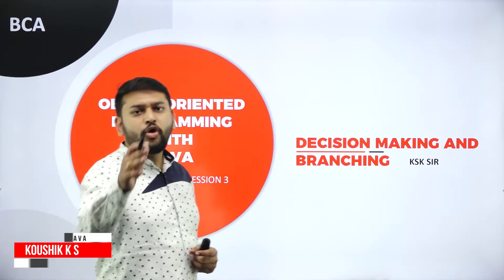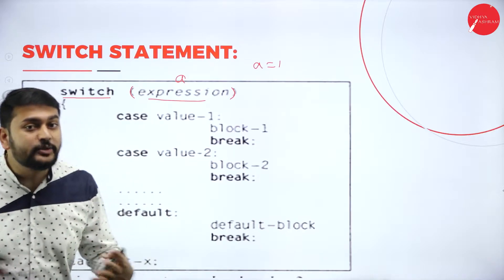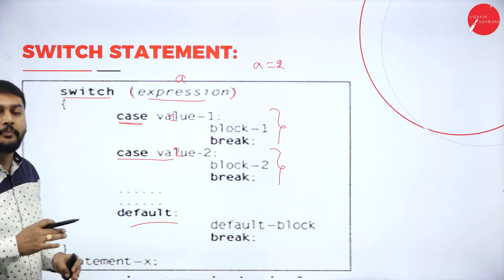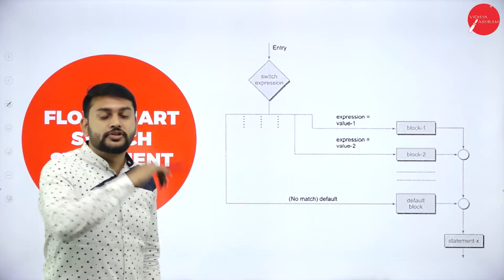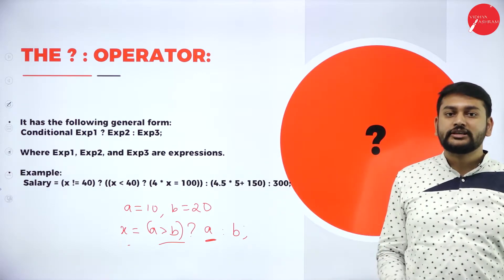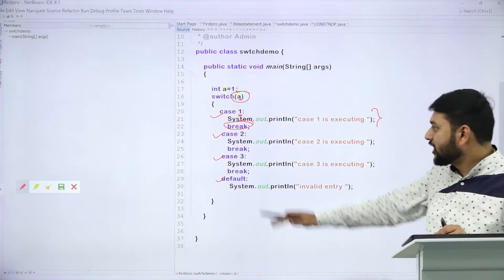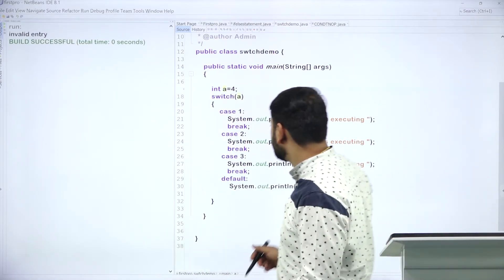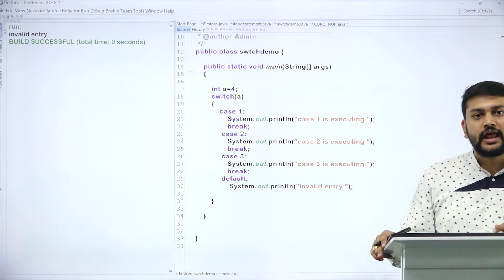DAY 08 | OBJECT ORIENTED PROGRAMMING WITH JAVA | III SEM | B.C.A | DECISION MAKING & BRANCHING | L3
Course : B.C.A
Semester : III SEM
Subject : OBJECTED ORIENTED PROGRAMMING WITH JAVA
Chapter Name : DECISION MAKING AND BRANCHING
Lecture : 3